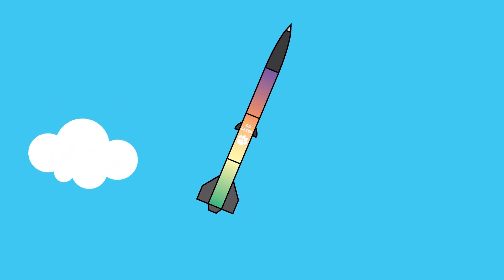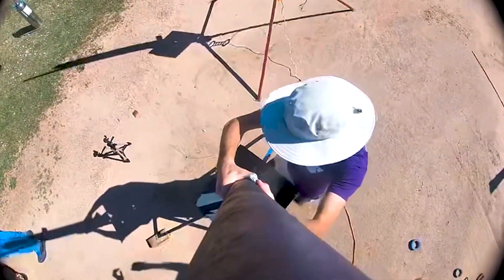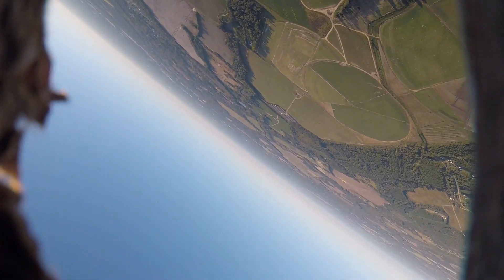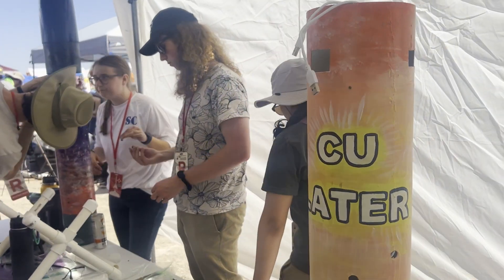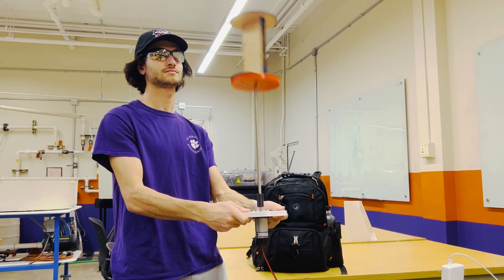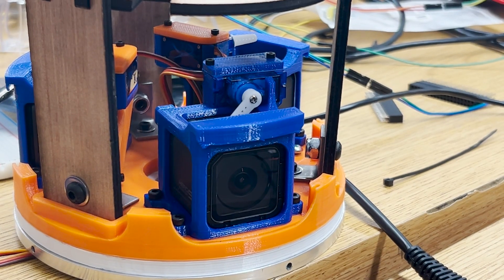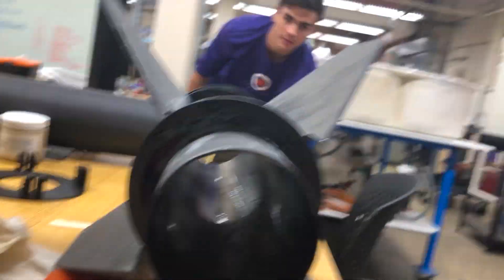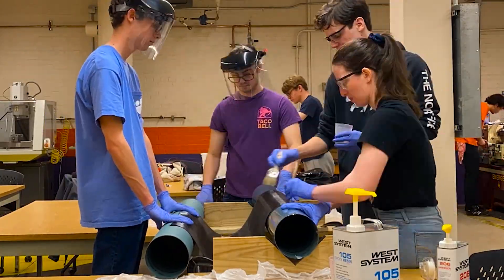Rocket Launch to 10,000 Feet - Spaceport America Cup 2023 - Clemson University Rocket Engineering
Embark on the journey Clemson Rocket Engineering took for our recent rocket launch as we soar to an impressive 10,000 feet at the Spaceport America Cup Competition. Watch the liftoff, enjoy stunning views from above, and witness the precision of our engineering marvel.

I also hand-painted the entire rocket :)